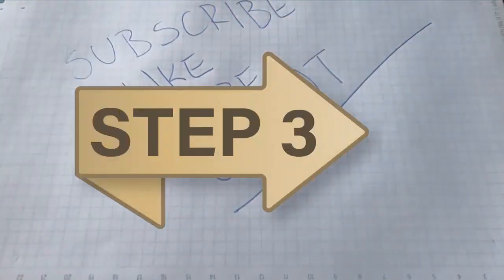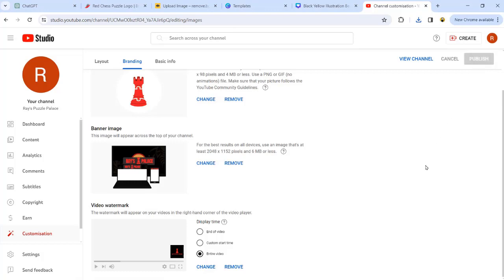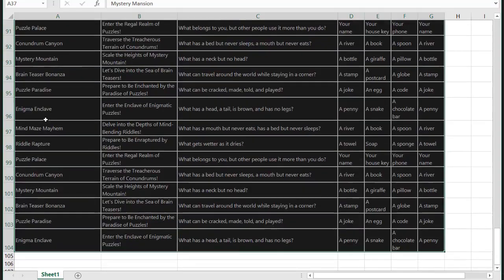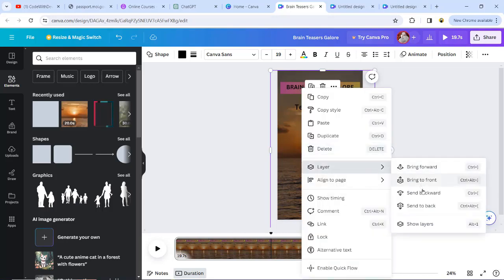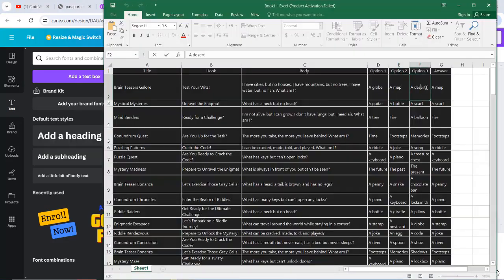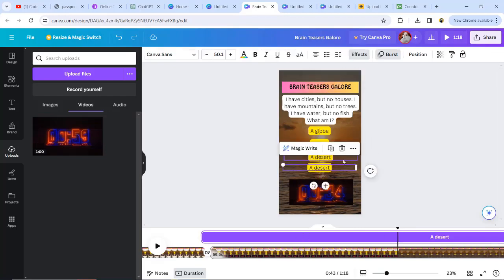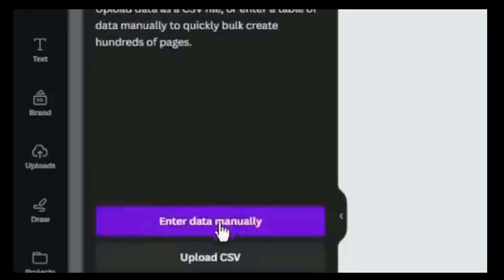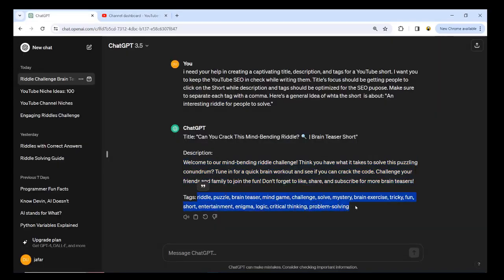Automate YouTube Shorts Creation: 300 Monetizable Videos with ChatGPT & Canva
Want to scale your YouTube channel fast without spending hours editing? In this video, I’ll show you exactly how to create 300 monetizable YouTube Shorts in just 13 minutes using a powerful combination of ChatGPT and Canva—no advanced skills required.

This is a complete step-by-step workflow designed for creators who want to grow quickly, save time, and start earning from Shorts content consistently.

🚀 What You’ll Learn:
How to generate unlimited viral-ready Shorts ideas using ChatGPT
A simple method to turn ideas into engaging scripts instantly
How to use Canva to bulk create high-quality Shorts videos
The exact workflow to produce 300 videos in minutes
Tips to make your Shorts monetizable and audience-friendly
How to stay consistent and scale your YouTube automation strategy

This tutorial is perfect for beginners and experienced creators who want to leverage AI tools like ChatGPT, Canva automation, and smart content strategies to grow on YouTube. If you're interested in YouTube Shorts monetization, content automation, or building a faceless channel, this method will save you hours of work.